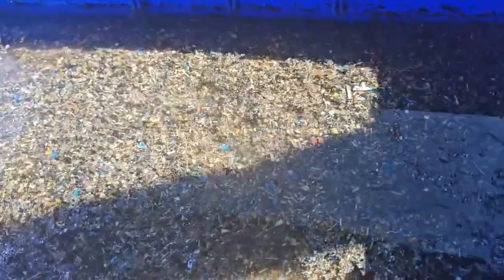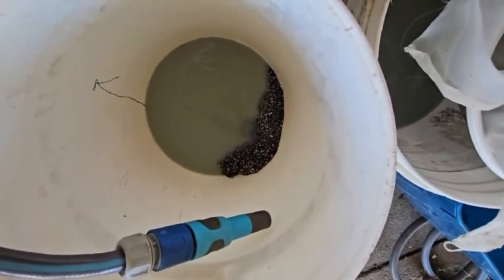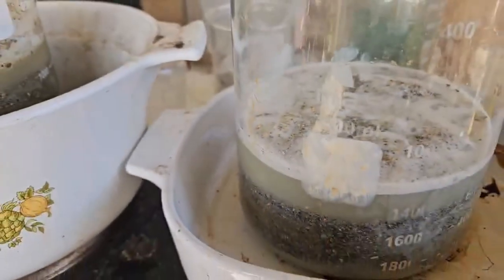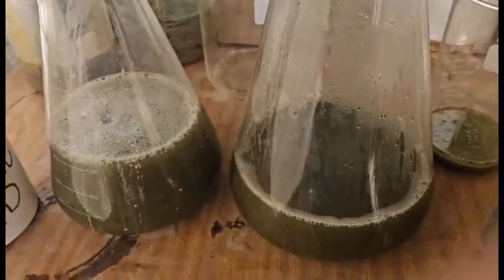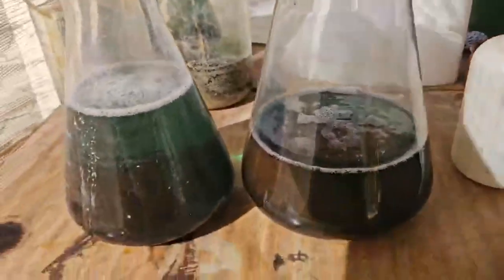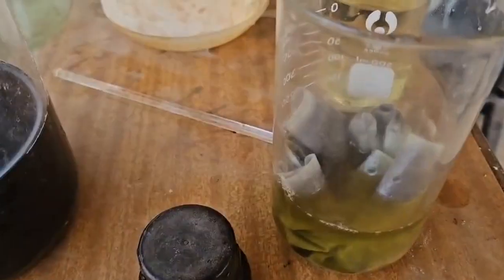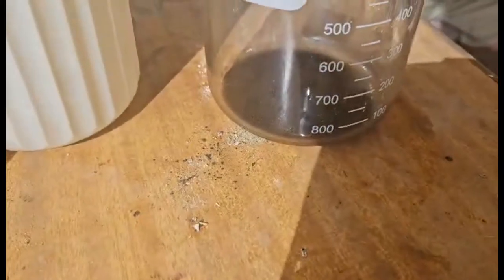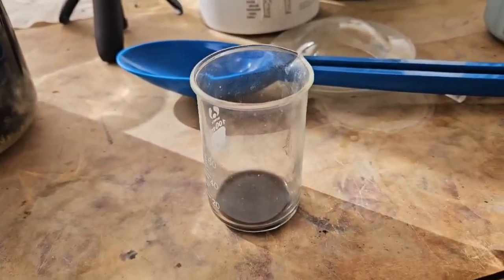RECOVERING GOLD FROM SHRAPNEL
Processed circuit boards from someone that put a chisel to it, it is part of a toll refining that Pete and I have been doing for a friend.

this is a classic reason why we don't use a chisel.

THIS VIDEO WAS MADE BY EWASTE RECYCLER
ewaste recycler